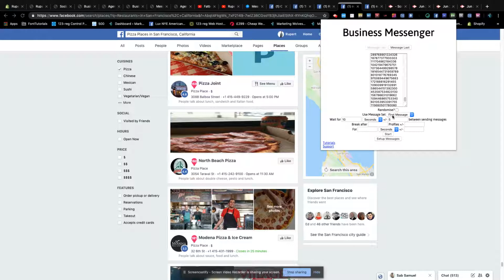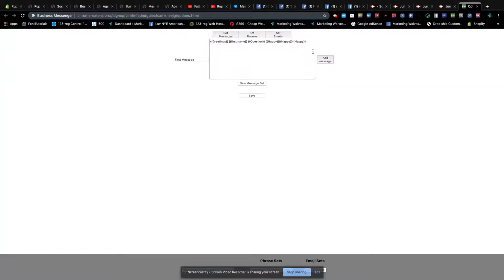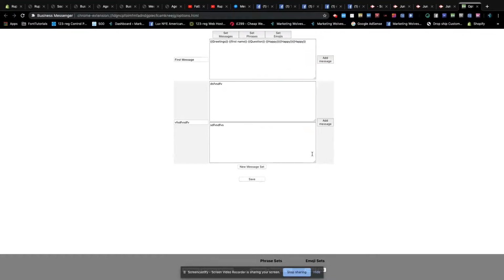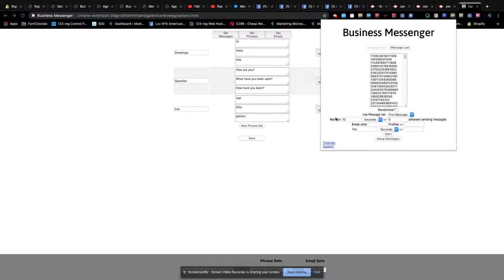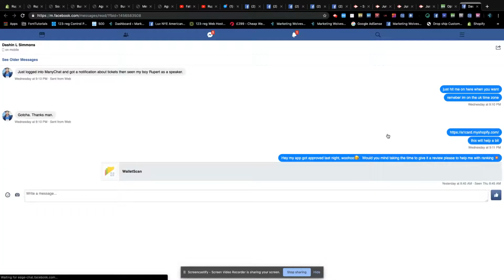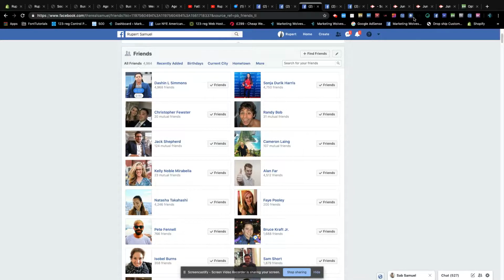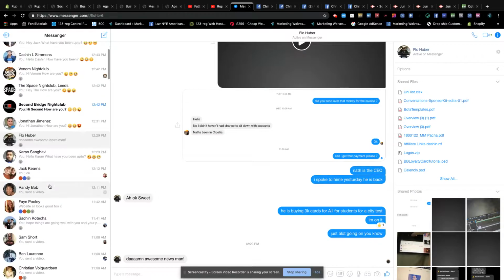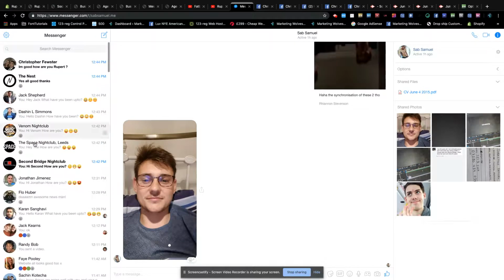Business Messenger Example With Rupert Samuel